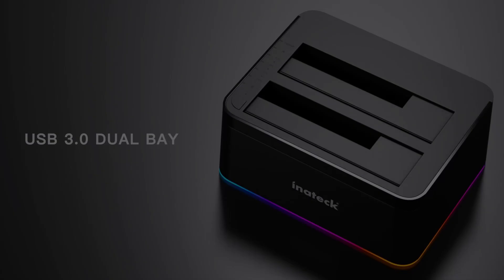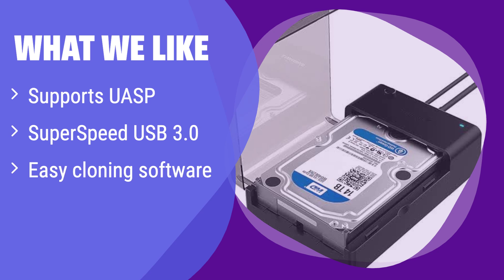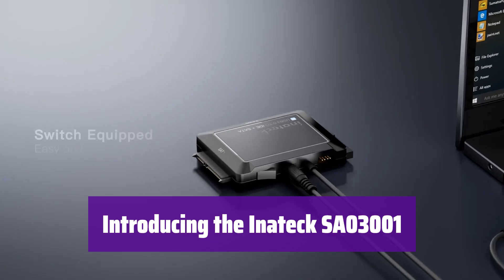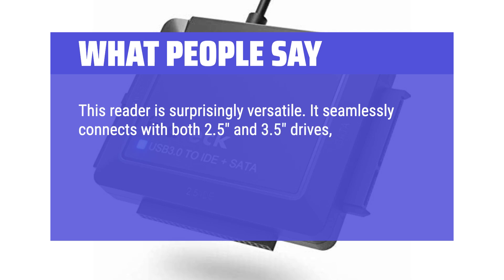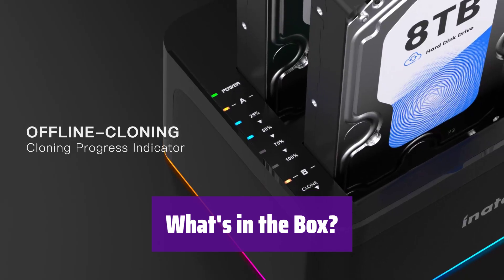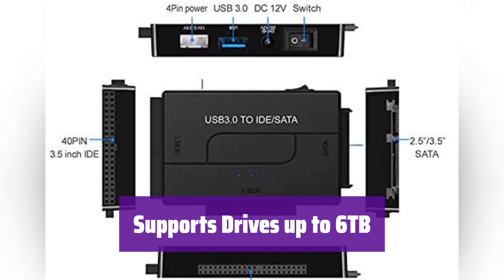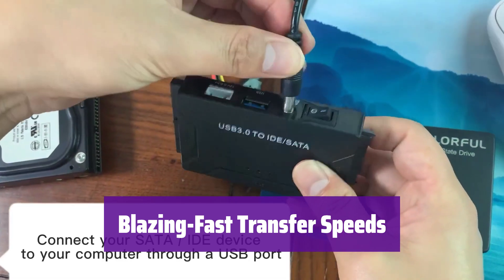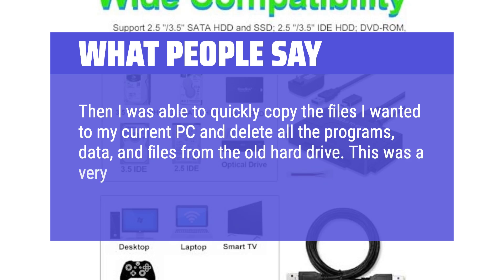The Top 5 Best Hard Drive Reader in 2025 - Must Watch Before Buying!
The Top 5 Best Hard Drive Reader Shown in This Video:
  5. ► SABRENT EC-DFLT Docking Station

4. ► Inateck SA03001 USB Adapter

3. ► Inateck SA02003 Docking Station

2. ► YINNCEEN USB 3.0 Hard Drive Reader

1. ► SATA IDE to USB 3.0 Adapter

  Table of Contents:
  0:00​​​ - Introduction
  00:32 - SABRENT EC-DFLT DOCKING STATION
03:23 - INATECK SA03001 USB ADAPTER
06:03 - INATECK SA02003 DOCKING STATION
08:01 - YINNCEEN USB 3.0 HARD DRIVE READER
10:09 - SATA IDE TO USB 3.0 ADAPTER

  The best Hard Drive Reader is probably one of the most useful tools for accessing data from various hard drives, especially when dealing with damaged or failing internal hard drives; whether you're a tech-savvy individual or just a regular user needing to recover precious files, having a reliable hard drive reader can save you from potential data loss and countless headaches.  This video will help you pick the perfect one for your needs, guiding you through the essential features and considerations to make an informed decision.